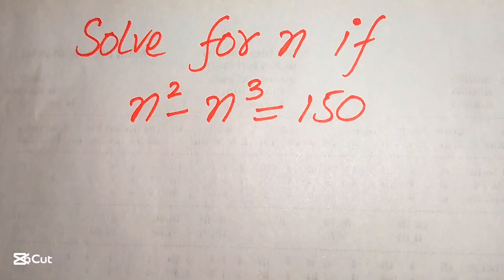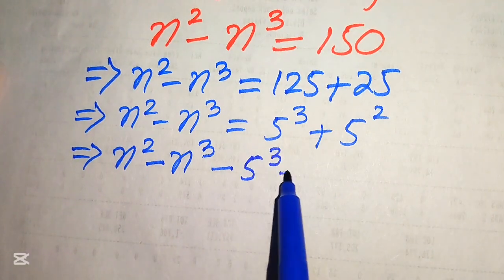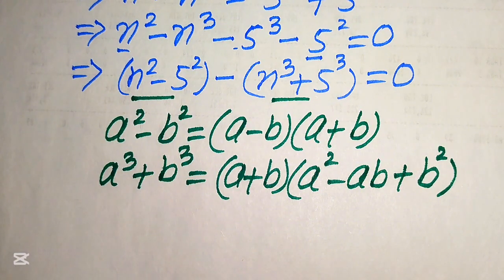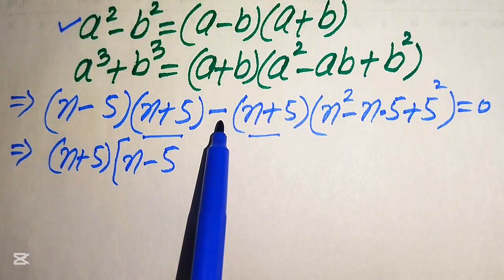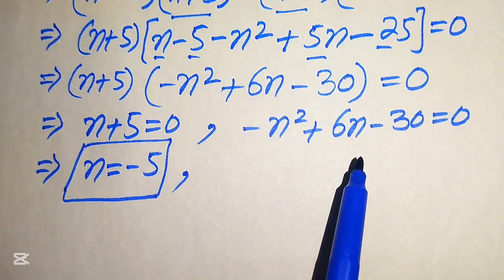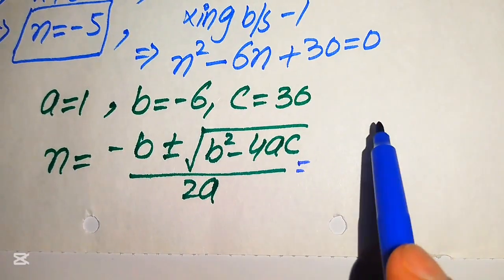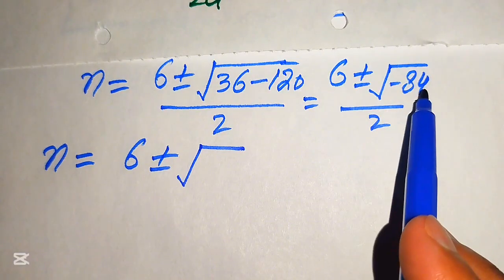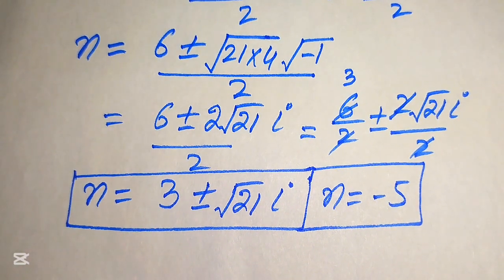Solving a 'Harvard' University entrance exam |Find n?📖📗📝